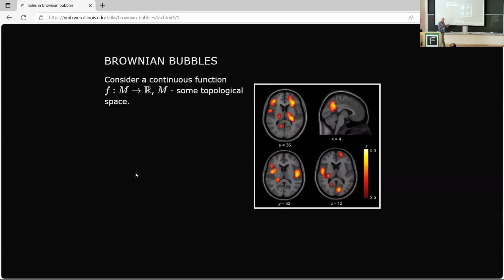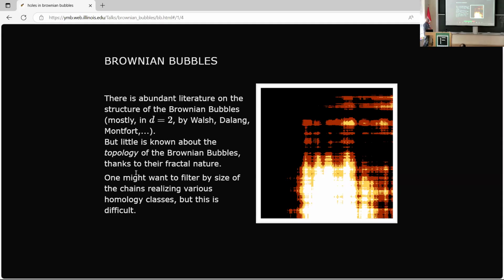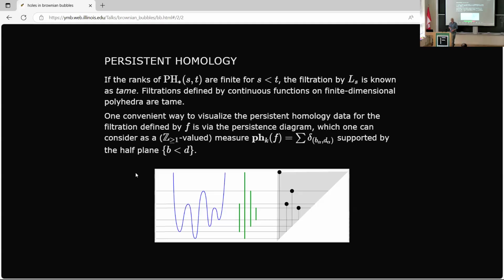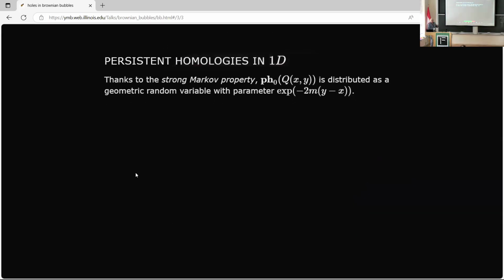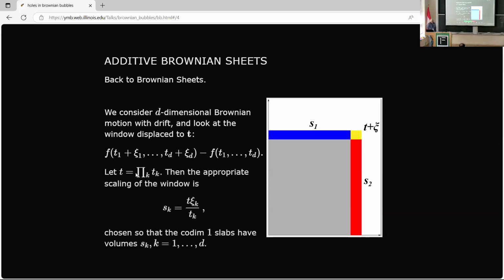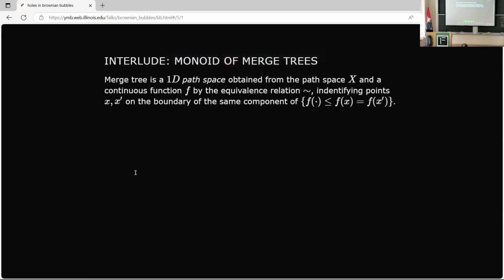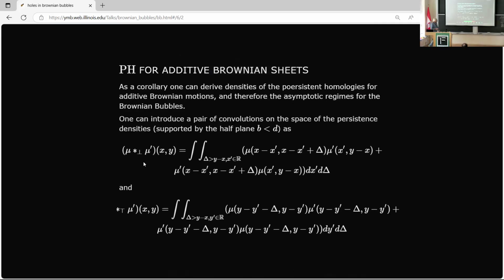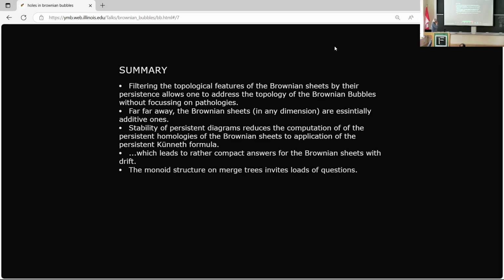On Holes in Brownian Bubbles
Speaker: yuliy baryshnikov (University of Illinois at Urbana-Champagin)